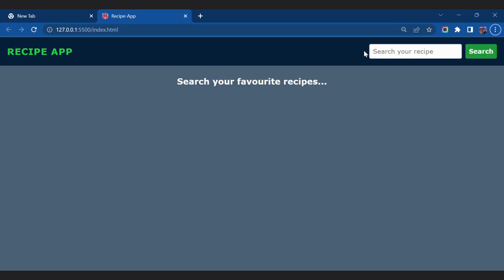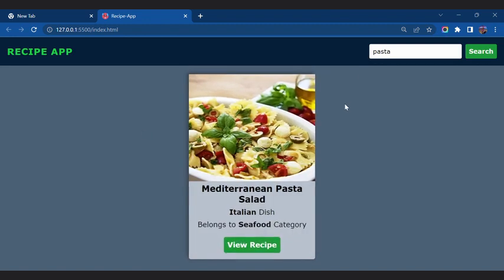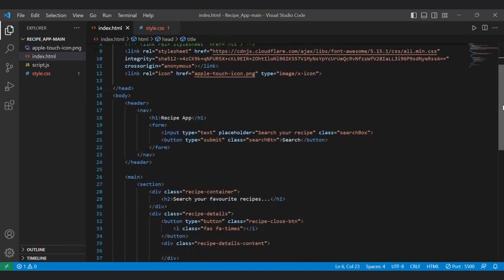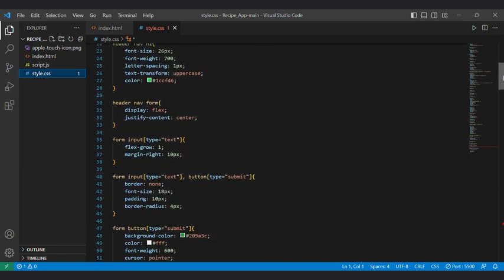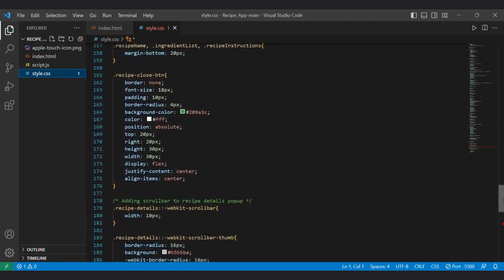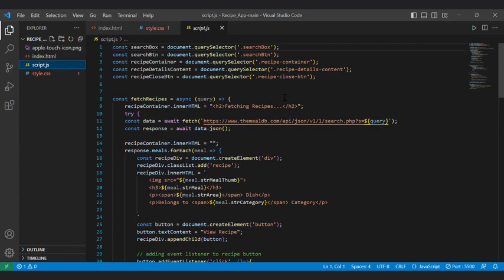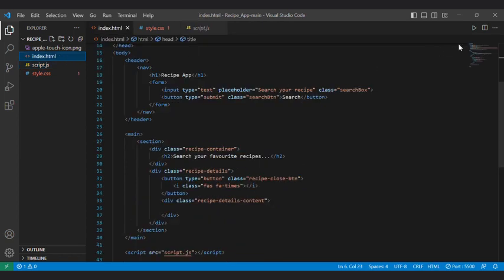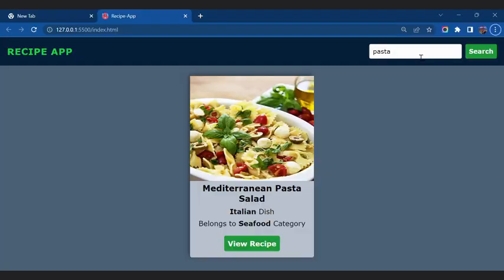Recipe App | Simple Projects Using HTML, CSS and JavaScript